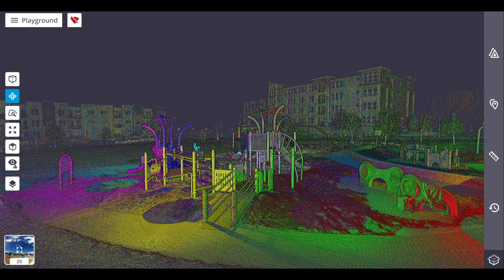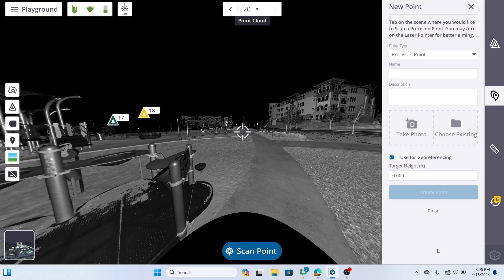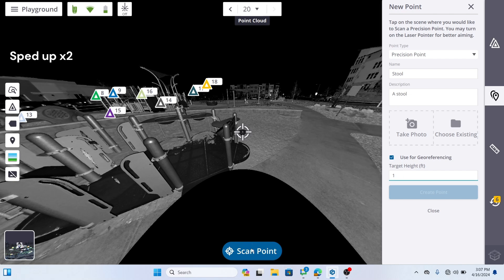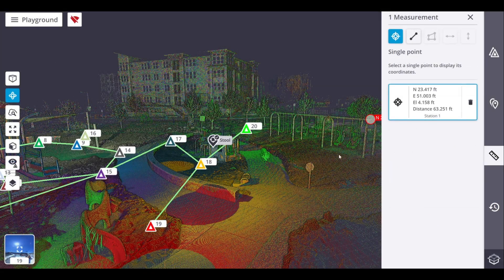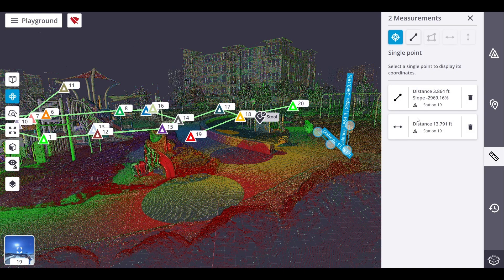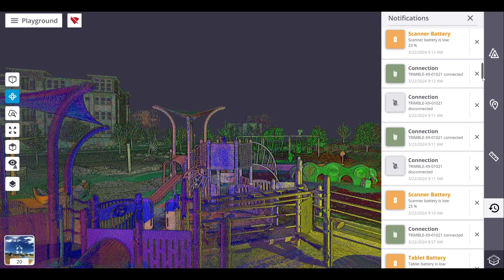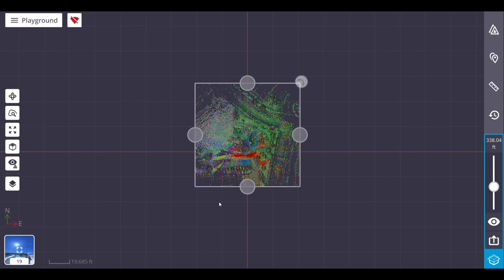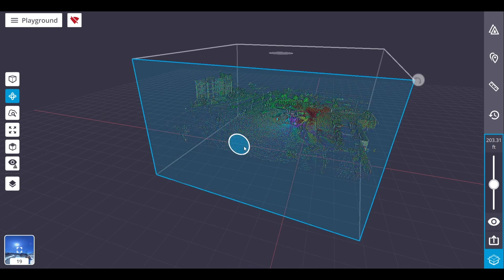Part 1 | Right Panel Bar Options | Trimble Perspective Scanning Software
This video explains the options on the right side panel of Trimble Perspective 3D scanning software, used to capture point clouds in the field with Trimble 3D laser scanners.